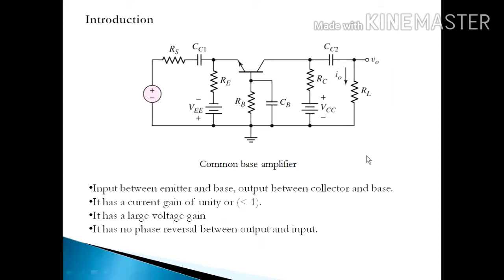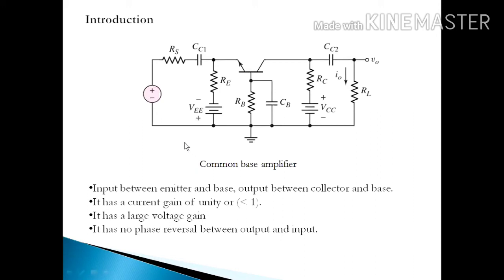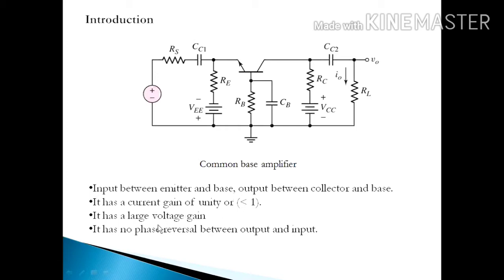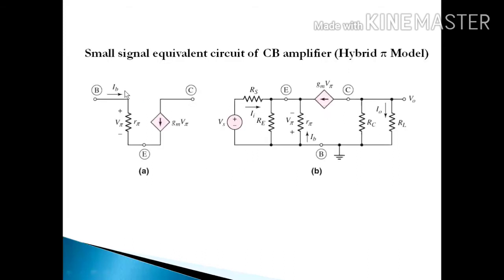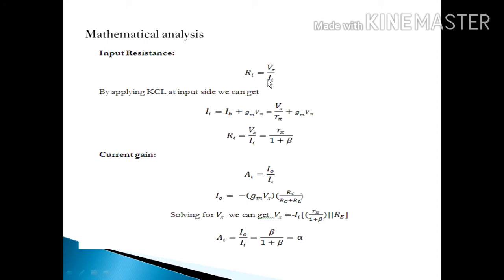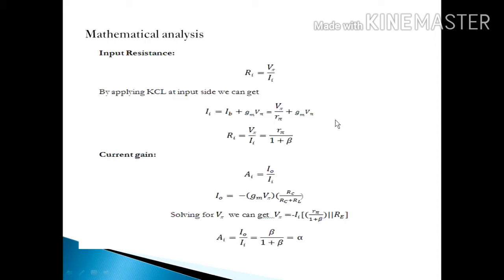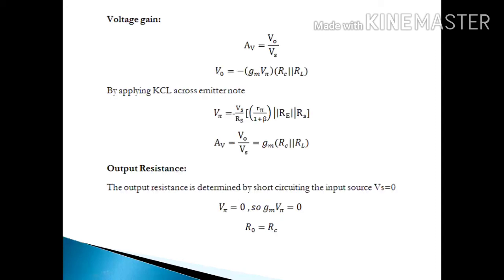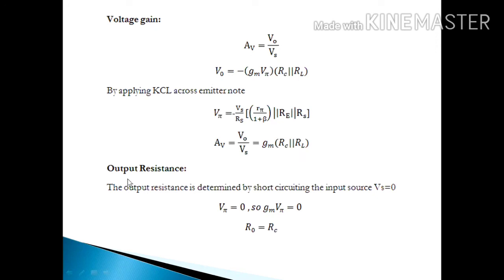COMMON BASE AMPLIFIER